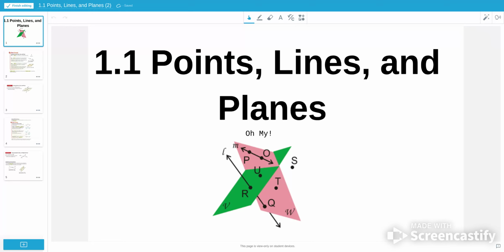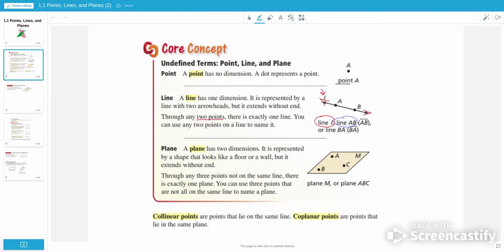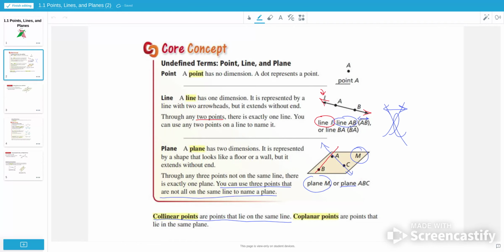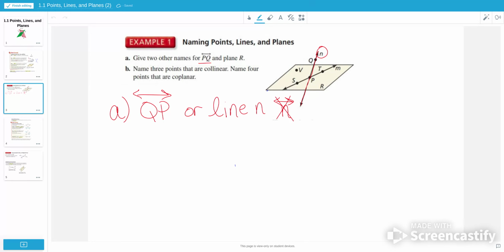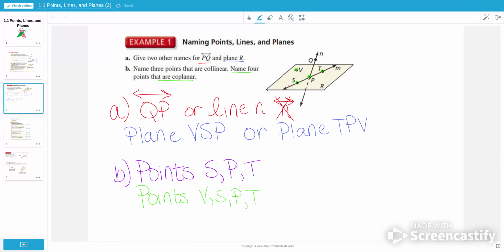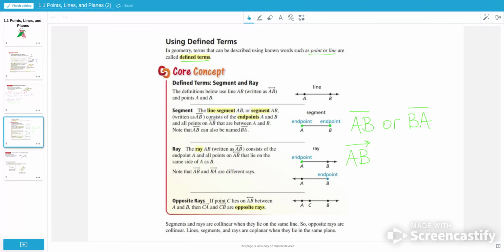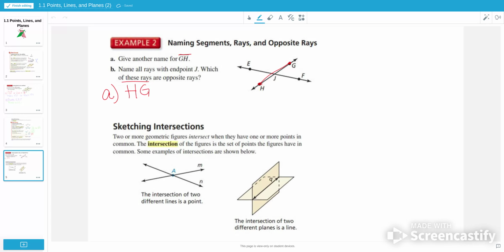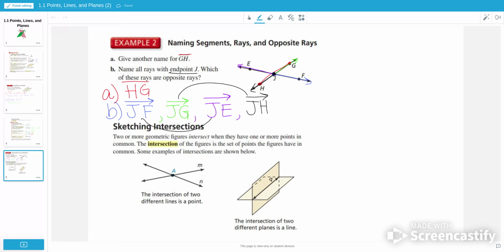1.1 Big Ideas - Points, Lines, and Planes